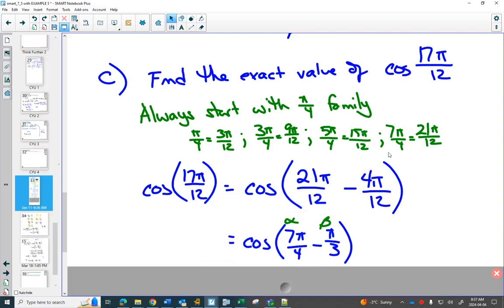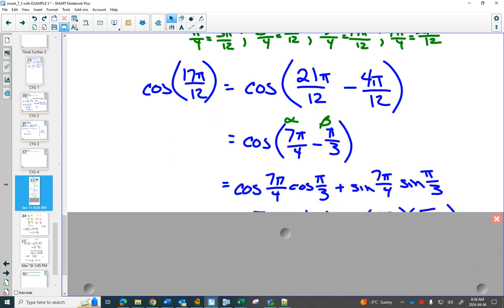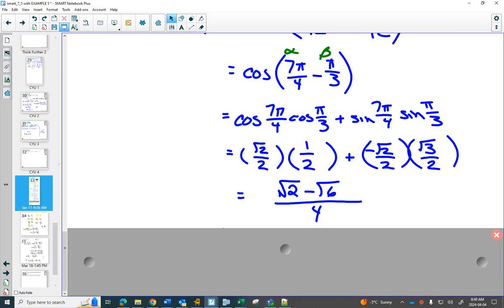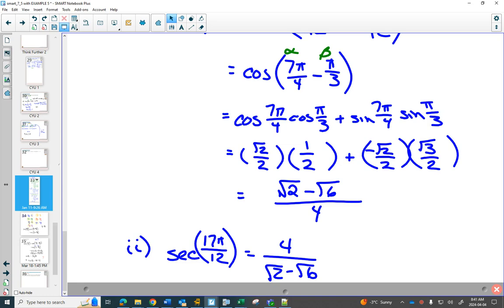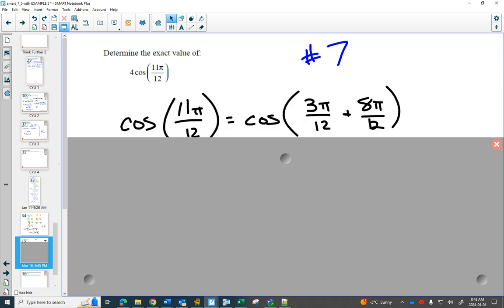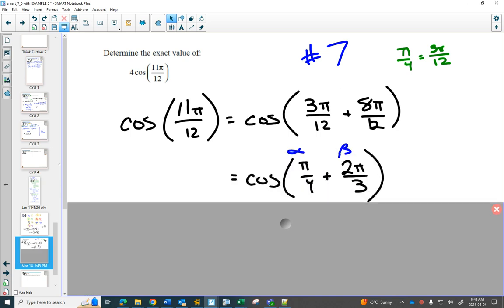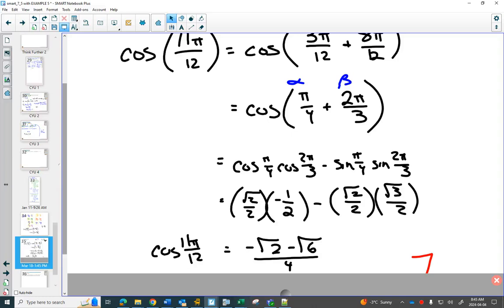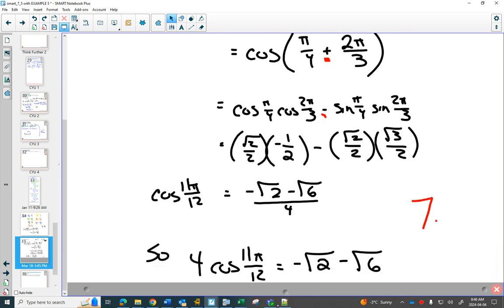40SP Pi over 12 Questions Part 2